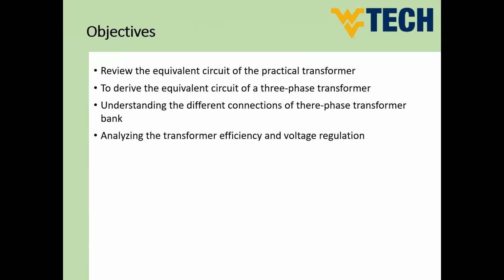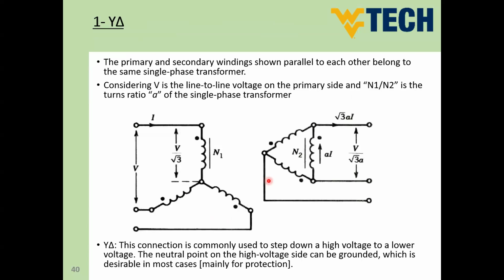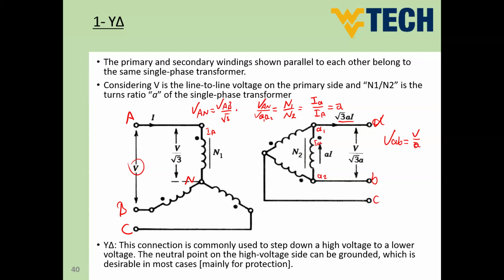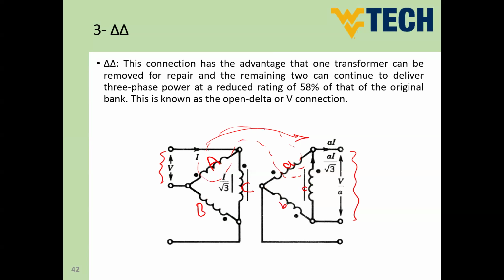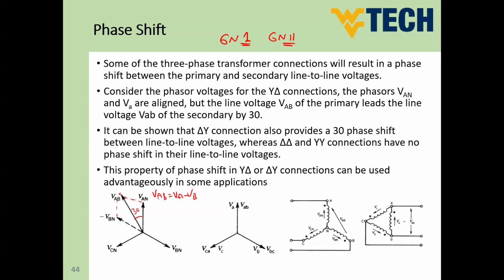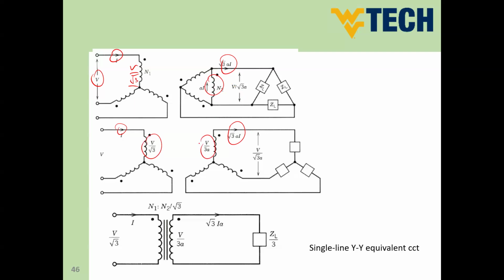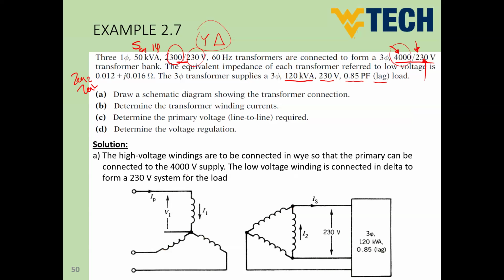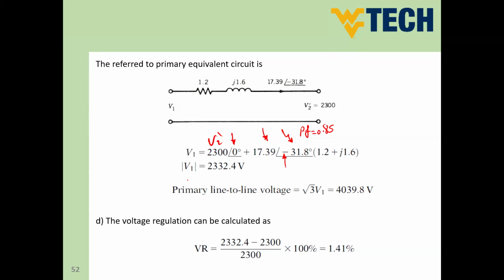Class 010 - Transformer 004